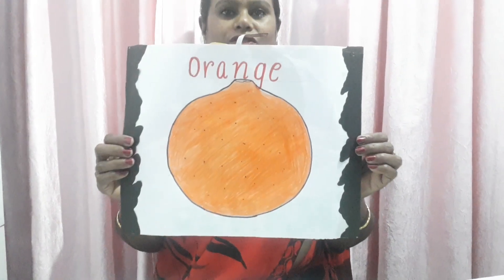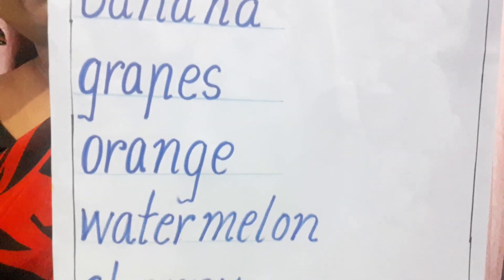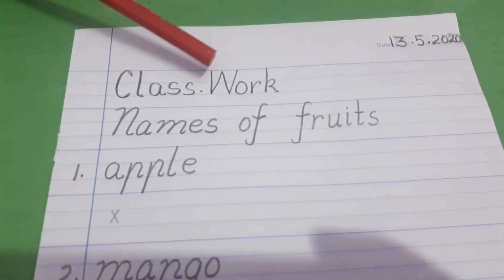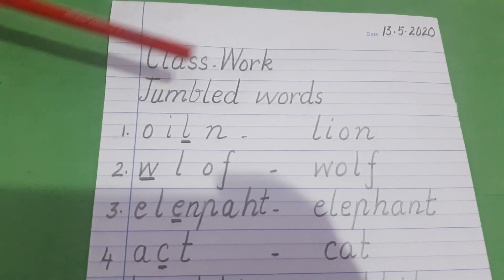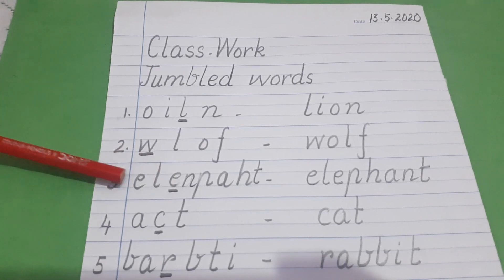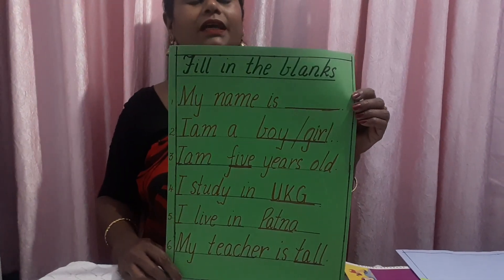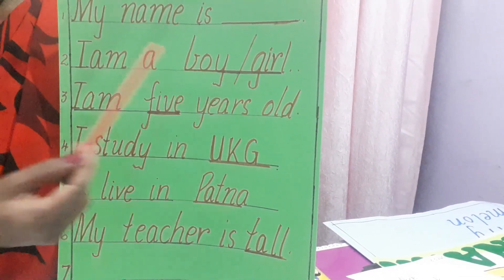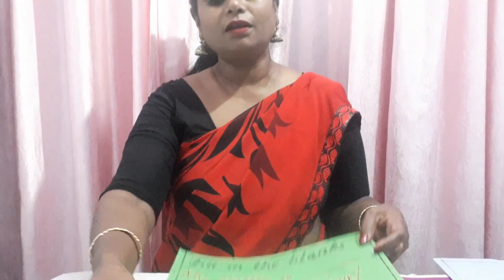UKG ENGLISH (DON BOSCO PUBLIC SCHOOL, PATNA ) FILL IN THE BLANK, FRUITS NAME